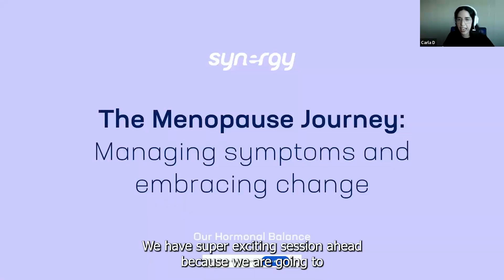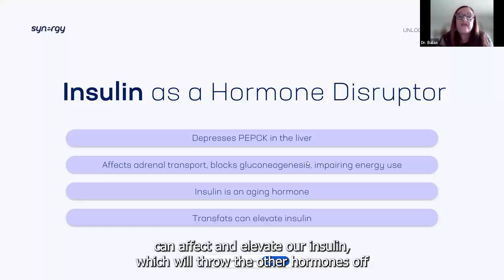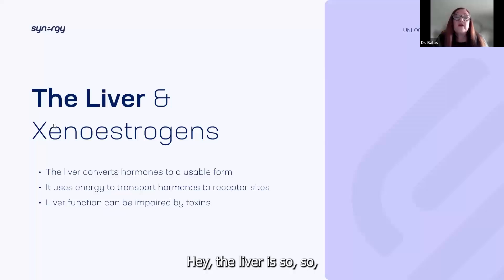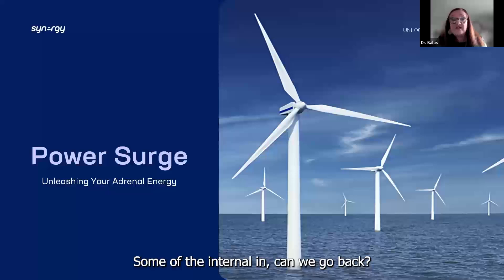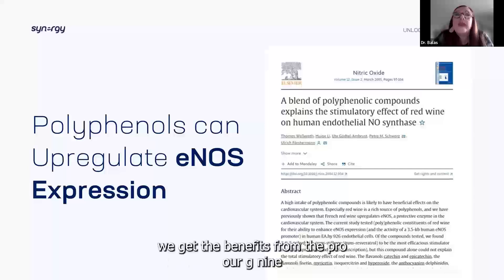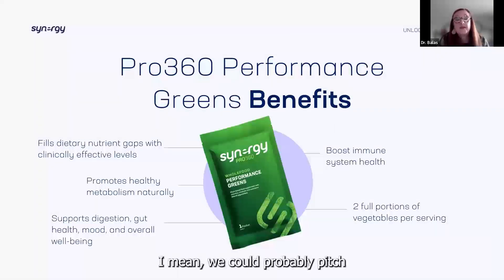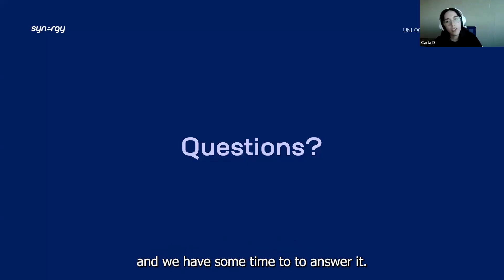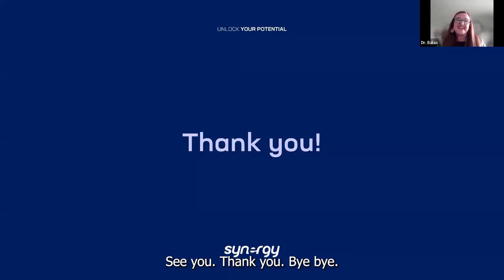Helping you through menopause with synergy supplements